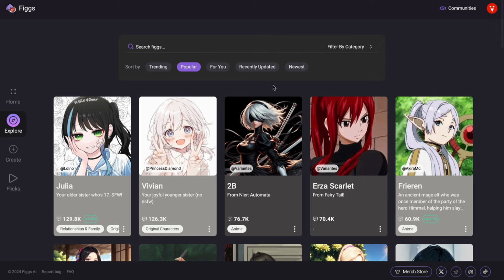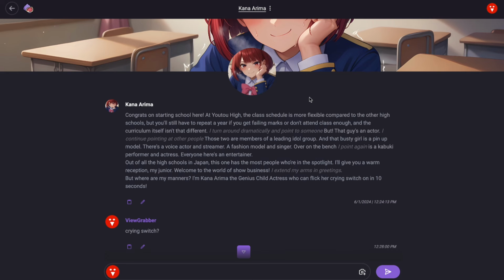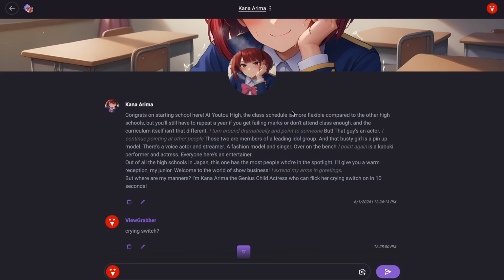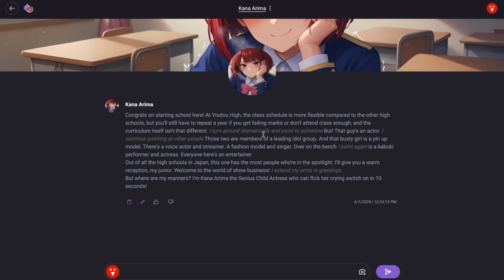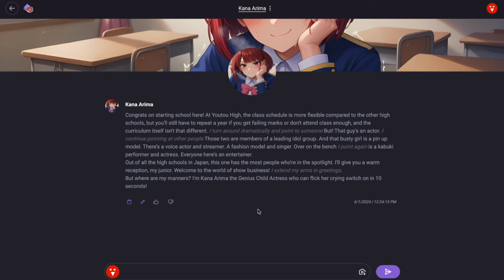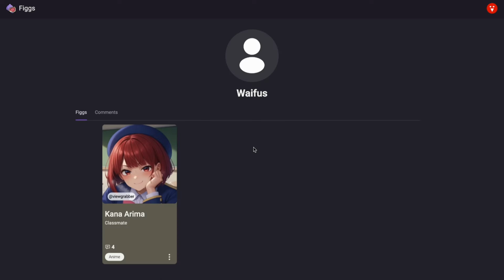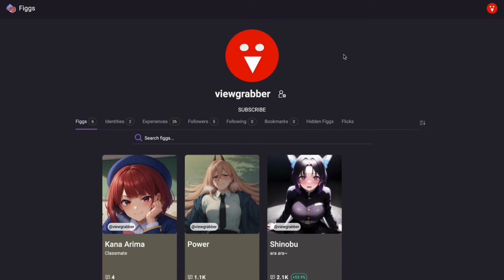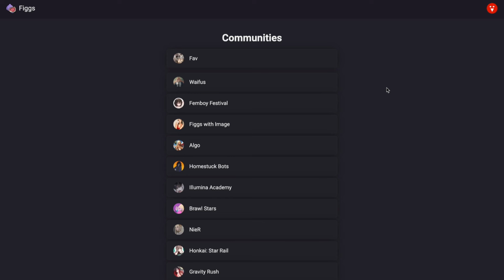Communities of AI WAIFUS! - Character AI Alternative With No Filters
The character ai alternative with no filters - Figgs AI just released some more new updates - communities, captions etc.

Related -
ai videos
ai anime videos
how to make ai videos.
how to make ai anime video
create free ai videos
free ai videos
new ai video generator
best ai video generator
character ai
character ai alternative
character ai alternatives
character ai alternative with no filters
best character ai alternatives
character ai filter
character ai filter break
character ai filter removal
character ai remove filters
janitor ai alternative
janitor ai new method
ai chatting
chat with ai characters
aisekai
ai sekai
yodayo ai
aisekai alternative
sakura
artificial intelligence
waifus
anime waifus
ai girlfriend

Credits :
Thumbnail is made by me. Please Don't Copy or Use it.
All Video Clips / Screen Recordings belongs to Me.